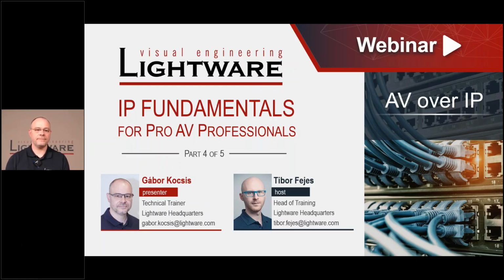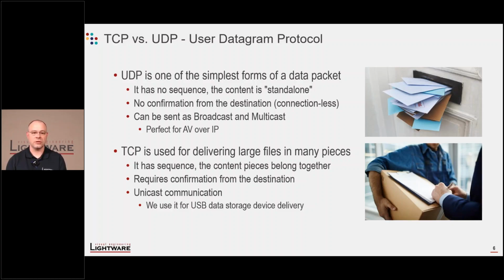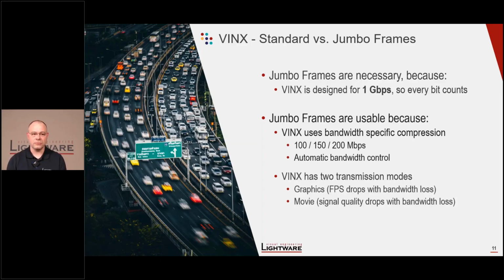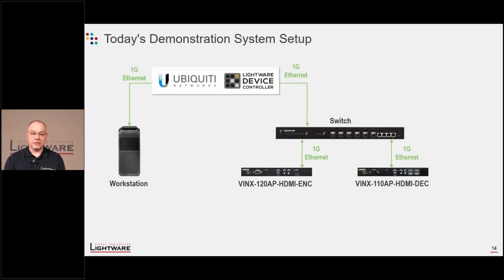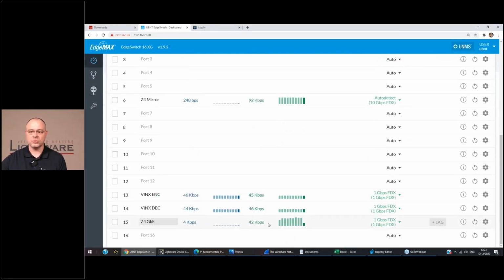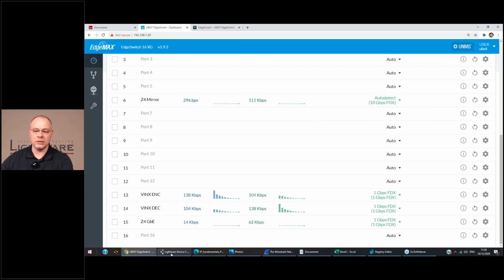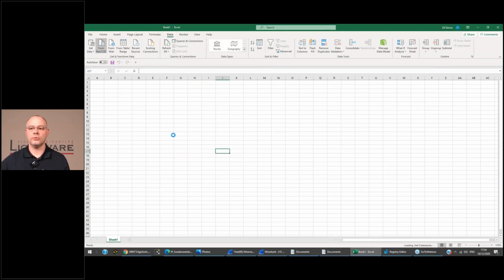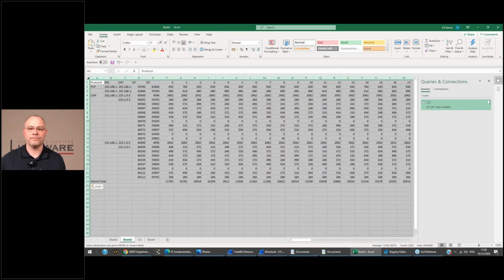Основы AV over IP. Часть 4